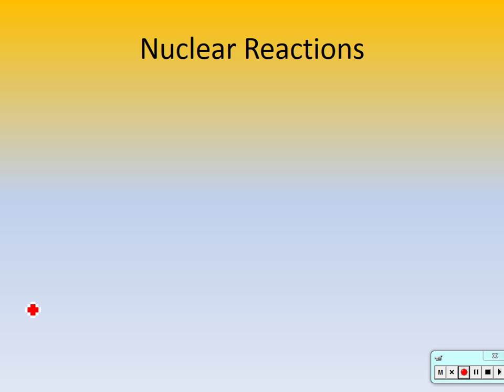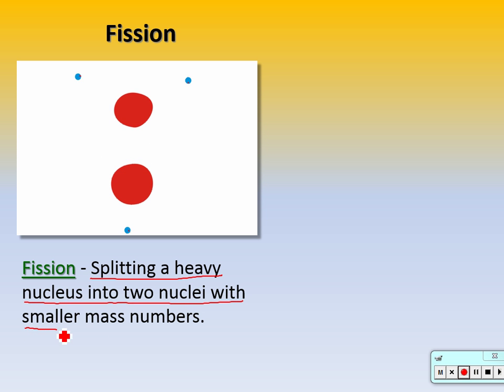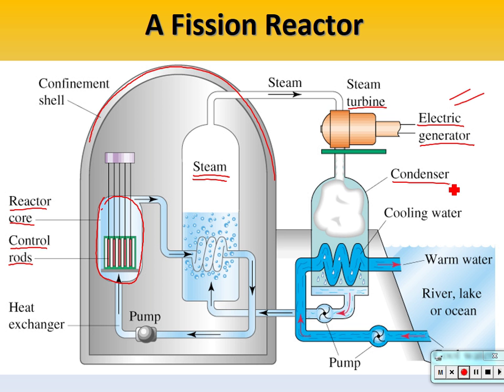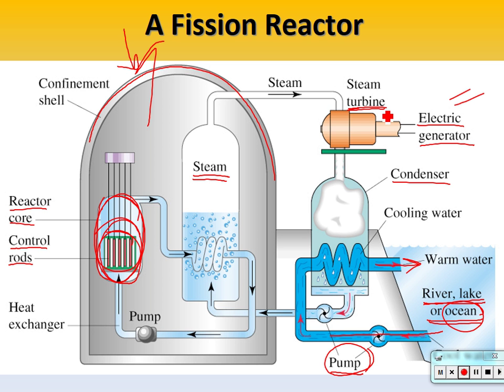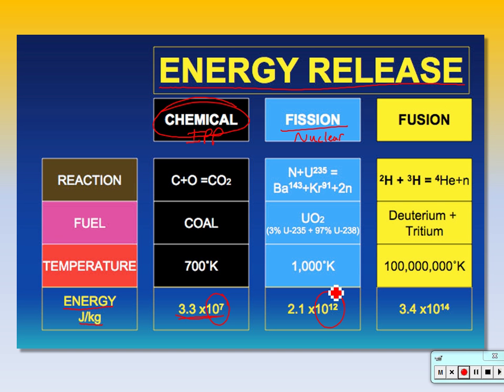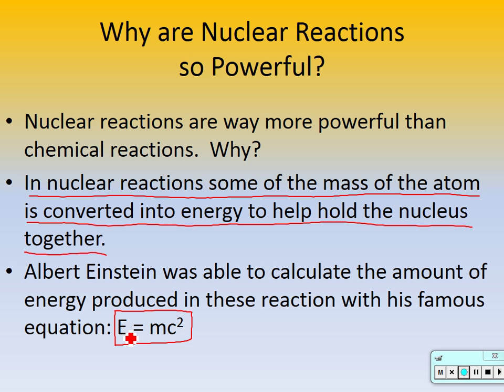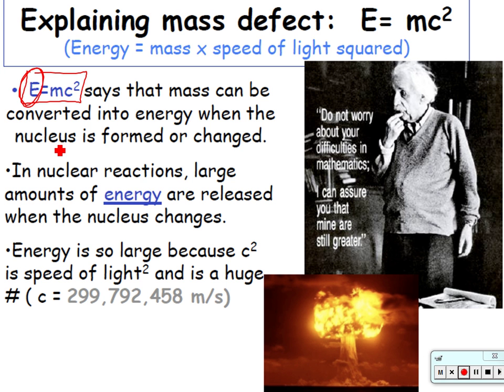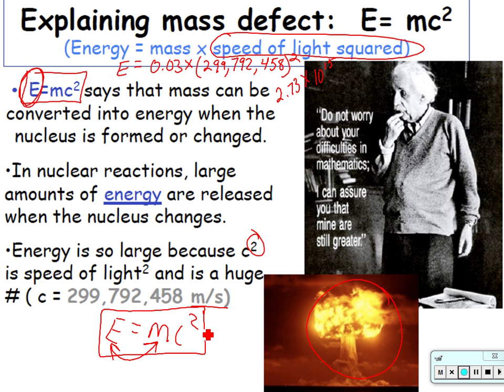Fission and Fusion Reactions. (Chemistry Ch. 2, Part 4)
Learn about the two types of nuclear reactions: Fission and Fusion.  Also learn about the applications of fission and fusion reactions.  Also learn about how mass is converted into energy and vise versa.  (Chemistry Ch. 2, Part 4)